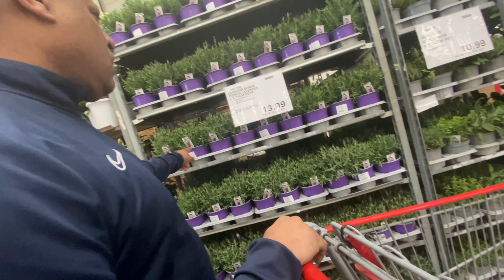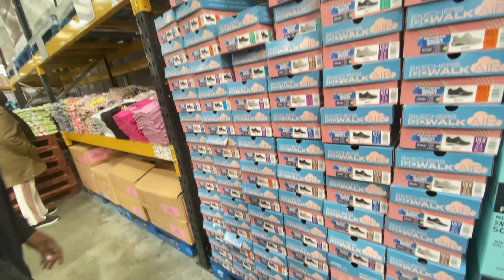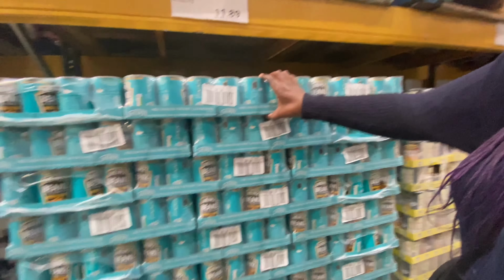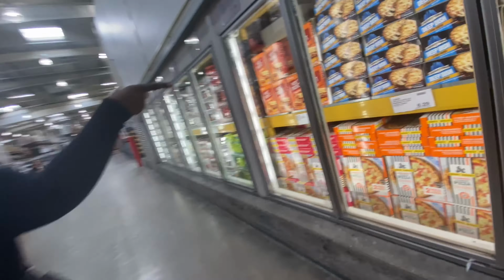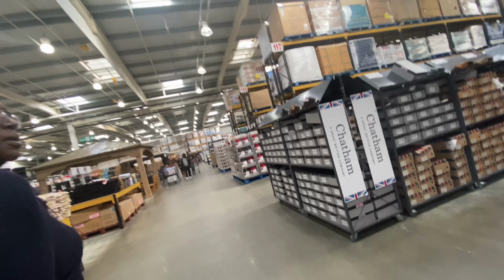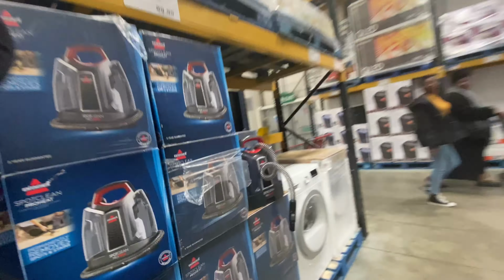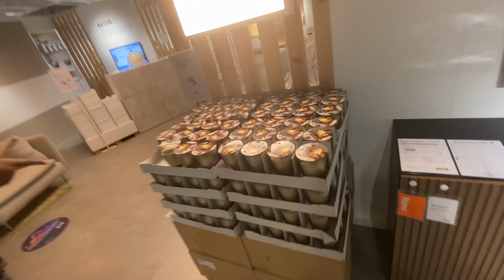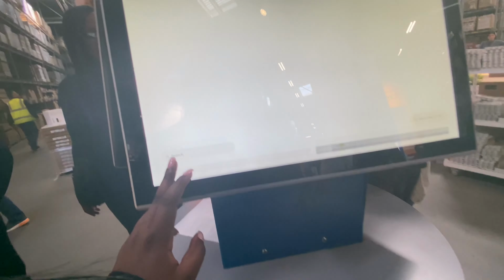Channel name change | COSTCO & IKEA COME SHOP WITH ME APRIL 2022| IKEA IS CLOSING FOREVER ?!!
COSTCO & IKEA COME SHOP WITH ME APRIL 2022| IKEA IS CLOSING FOREVER ?!!

Hello everyone I know it’s been a while since our last upload but we are back with an eventful day today and here at COSTCO again to pick up a few things we need. We also check out some new finds for April and the Easter season lots of chocolate MMmmM…
We also took a trip to our local IKEA and we were on a mission to find some scented candles and other things before the store closed for ever!!!